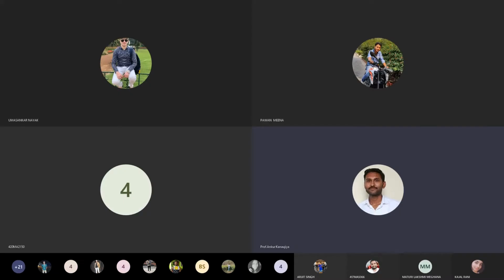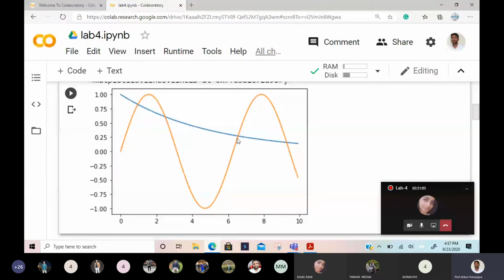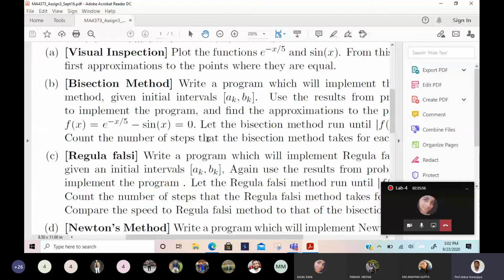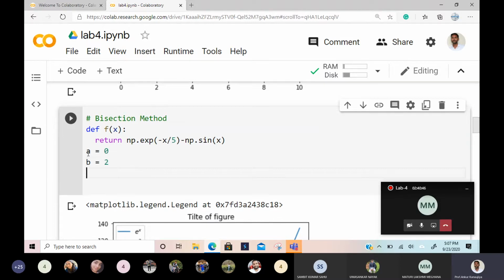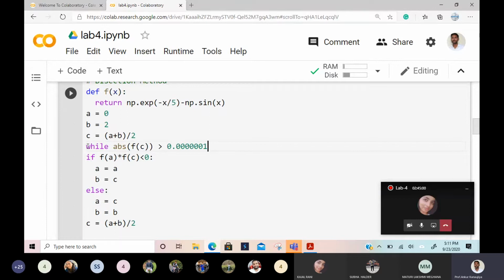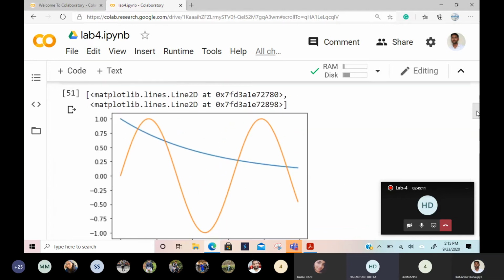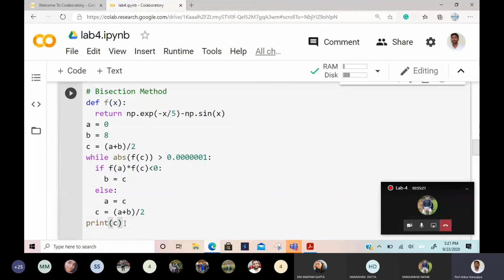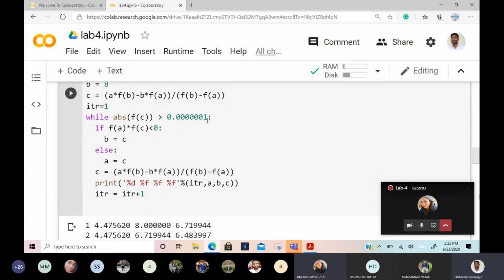MA4373 | Lab4 | (Root Finding Continue)